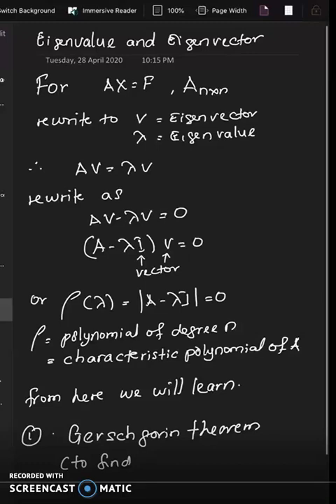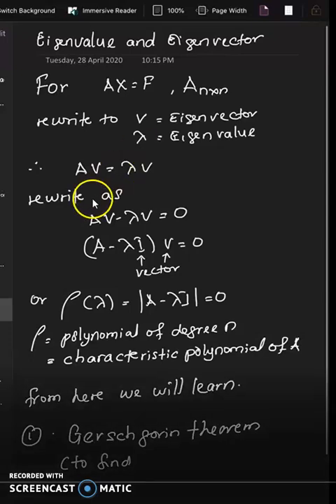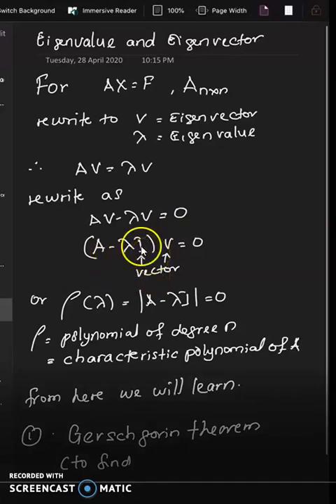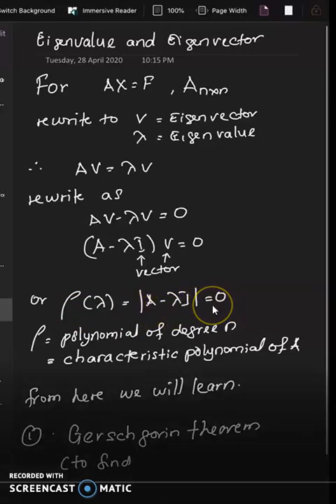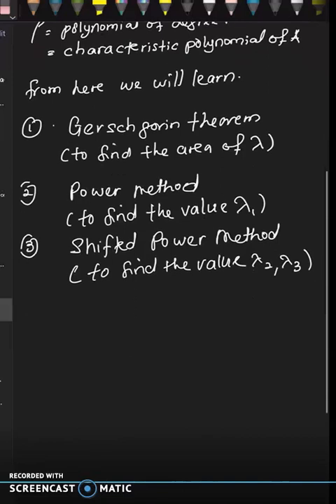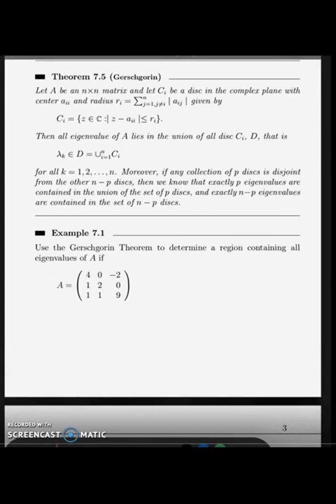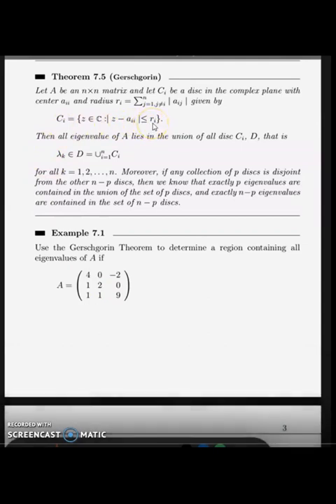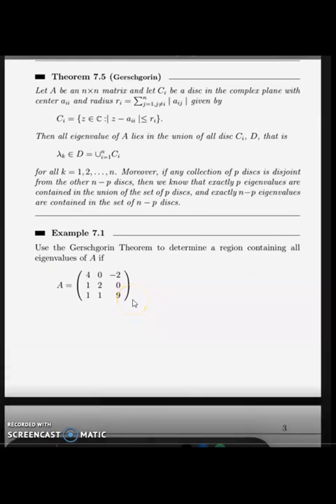Eigenvalues and eigenvectors : Gershgorin circle theorem